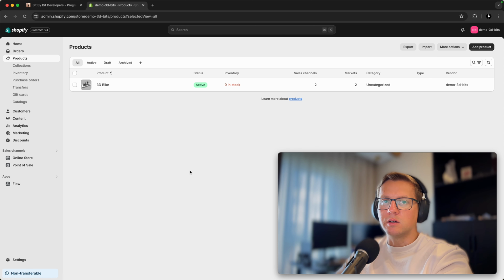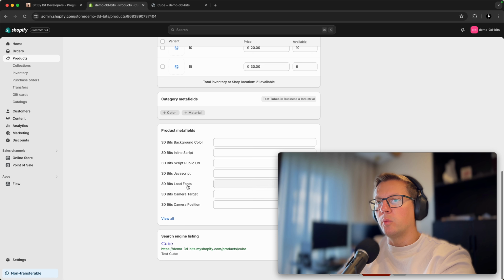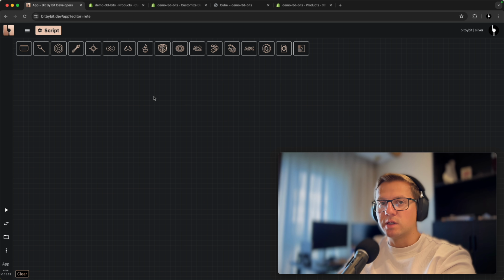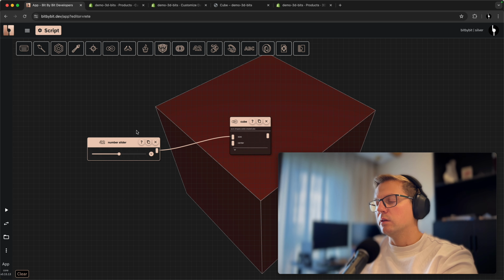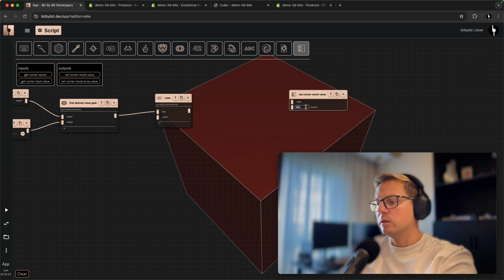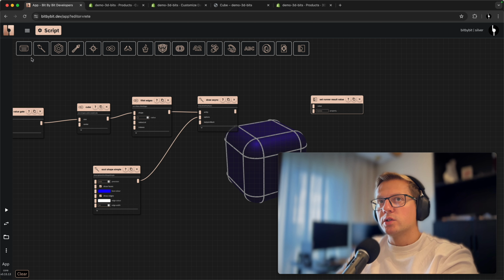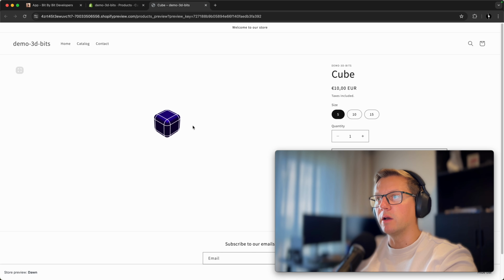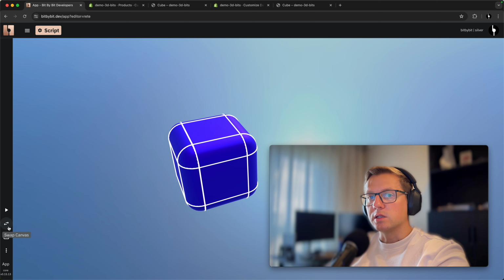How To Link Shopify Product Variants To 3D Model Variable Parameters By Using 3D Bits App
3D Bits on Shopify app store

In this tutorial you will learn how to create a very simple 3D product on Shopify. You will make a cube on bitbybit.dev Rete editor by using OpenCascade technology kernel OCCT3D. Matas will explain how to create variants on the product page with specific prices and availability. Then you will learn to link those variants to Rete runner script inputs so that cube size would change whenever the user updates the variant on the product page. You will understand the basics of interaction between the product form inputs and 3D Bits app canvas and BITBYBIT RUNNER theme app extension. This tutorial serves as a simplified demo to showcase the basic principles for beginners, but we will also show how you can create a blue skybox and apply radius fillets on geometry. We hope that this will enable our users to go further and make more complex computer aided designs (CAD models).

00:00 Introducing tutorial on linking Shopify product variants to 3D model parameters
00:30 Create new product called Cube
00:45 Adding Size option with variants 5, 10 and 15 to the Cube product, configuring pricing and availability
02:15 Setting 3D Bits metafields for the Cube product so that BITBYBIT RUNNER theme app extension could function
03:10 Changing the product template to 3d bits app
03:20 Enable OpenCascade technology kernel (OCCT)
03:50 Open Rete editor on bitbybit.dev and use it to code the Cube
05:12 Learn how to change the size of the cube parametrically by attaching size input to number slider
06:00 Learn how to set up Rete runner inputs so that you could get the values that are sent from Shopify product page
06:40 Understand the logic gate called "First defined value" that can separate Rete editor context variables from Runner context
07:30 Explaining why we need to set up the output variables called meshes
07:48 Short introduction to drawing shapes
08:45 Apply the fillet on the shape of the cube
10:00 Export script to 3D Bits app on Shopify
10:15 Paste script to Inline script metafield
10:58 Fixing an issue that we left in the script
10:40 3D Cube product preview
12:50 Check for some options on how to add additional things to the scene, like another 3D object, skybox and lighting
15:05 Summary with short recap on what we learned and conclusion